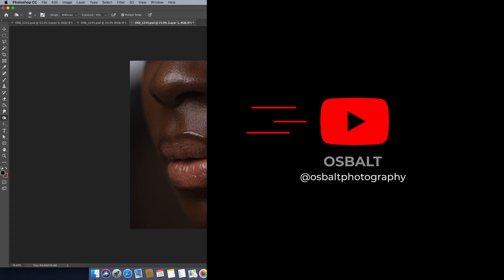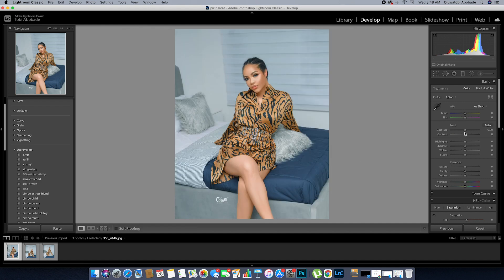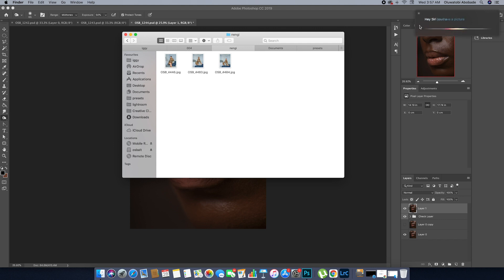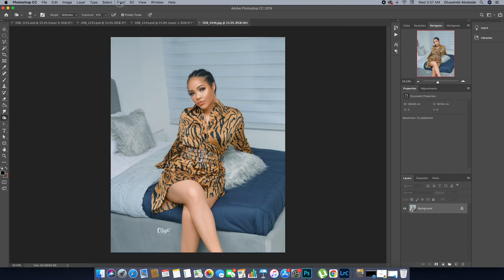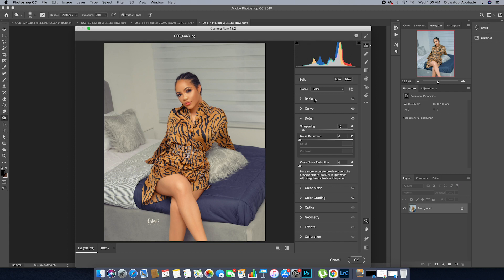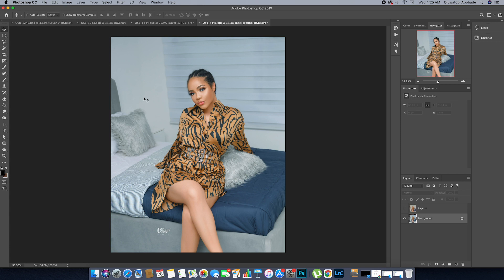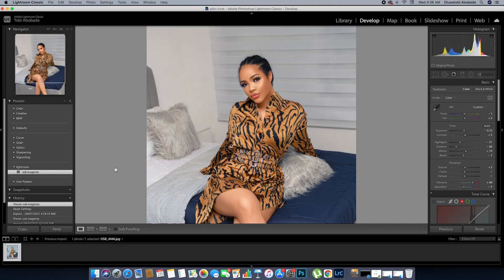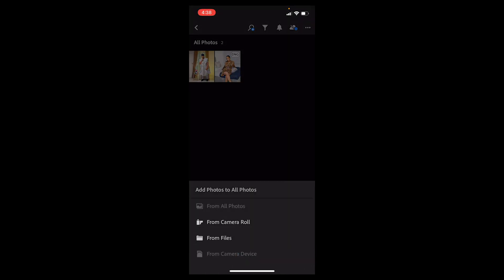FREE PRESET + How to use and create Lightroom presets on mobile and in Adobe Photoshop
Timestamps
0:00 Introduction
0:23 How to create presets in Lightroom
6:03 How to apply presets in Adobe Lightroom for desktop
9:02 How to import or create Lightroom preset in Photoshop
15:08 How to use Lightroom Presets in Lightroom Mobile

In this video, I walk you through the process of creating your own Lightroom Mobile Presets and using them on the go to edit your images!

And as a special bonus, I have included a free preset.